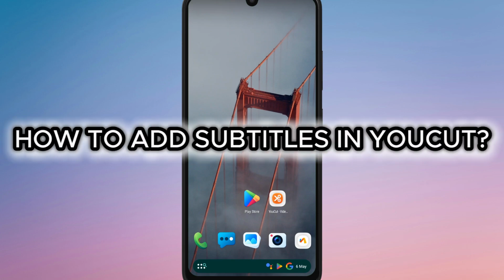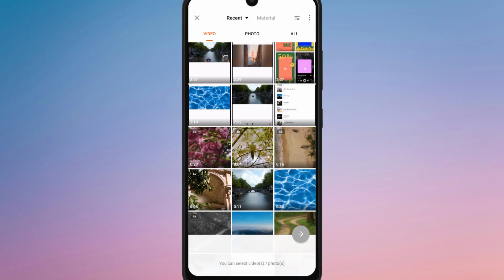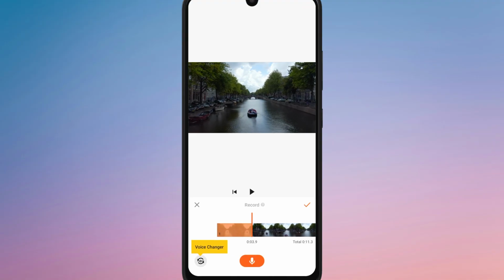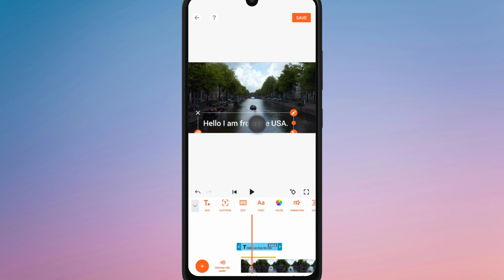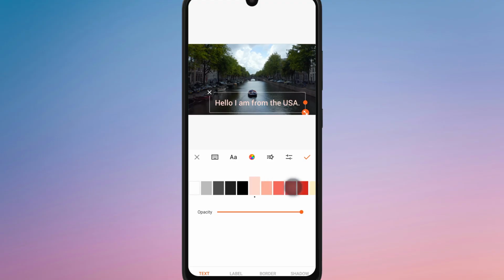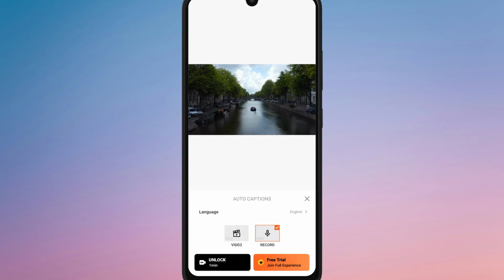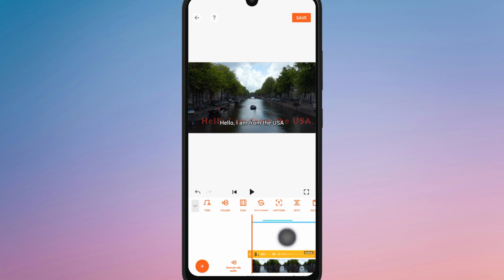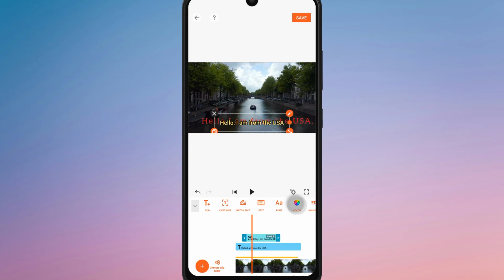How to Add Subtitles in YouCut 2025?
Looking to add subtitles to your videos in YouCut? In this tutorial, we'll show you the easiest and fastest way to add subtitles using the popular YouCut app. Whether you're creating videos for social media or just need subtitles for accessibility, we’ll guide you step-by-step through the process. You will learn how to add text, customize it, and even use the automatic caption feature for a hassle-free experience.

This video will cover everything from typing subtitles manually to using the app’s automatic feature after watching ads. We will also show you how to adjust the timing, font, size, color, and position of your subtitles to ensure they look perfect. If you’re looking to enhance your videos with captions or subtitles, this tutorial is a must-watch!

If you found this video helpful, don’t forget to like, share, and subscribe for more tech tips, and make sure to tap the notification bell so you never miss an update.